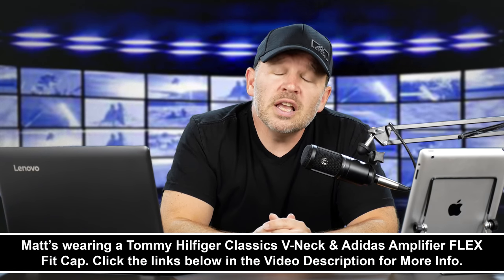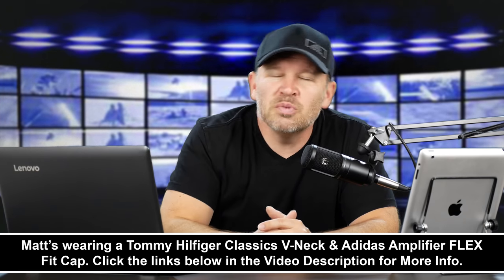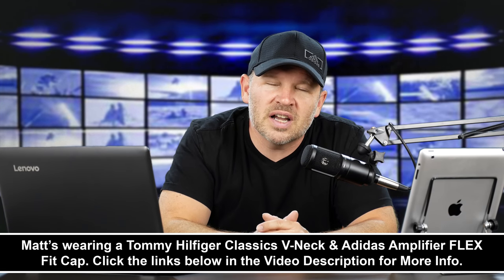NEW Yongnuo 60mm f2 MACRO Lens + 2 Others, BUT are They Any GOOD?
YONGNUO YN50mm F1.8 Standard Prime Lens on Amazon

YONGNUO YN35mm F2 Lens Prime Auto Focus Lens

Yongnuo YN85mm f1.8 AF/MF Standard Medium Telephoto Prime Lens

YONGNUO YN100mm F2 Medium Telephoto Prime Lens